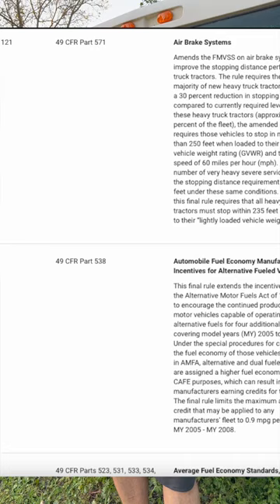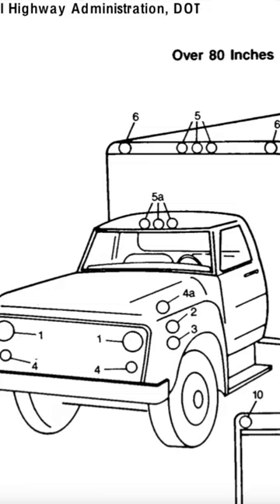🚛Marker Lights on Your RV ARE Important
Today we discuss how even the smallest light, can make the biggest difference. Every light on your RV, motorhome, or trailer is important.